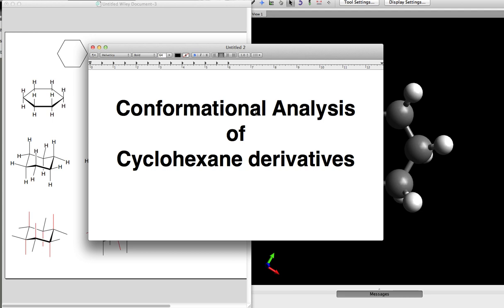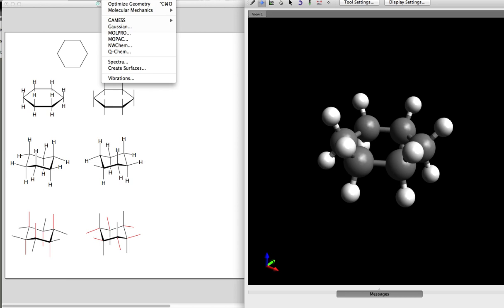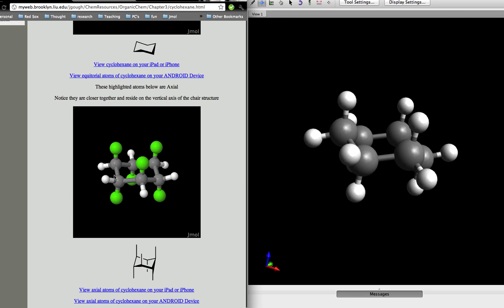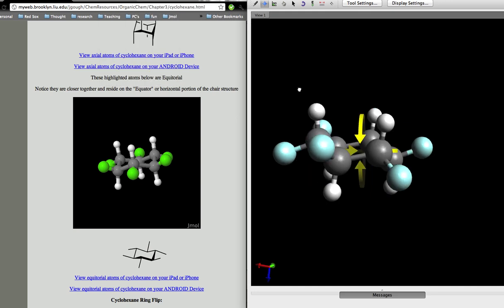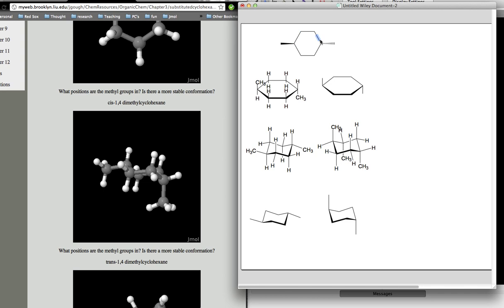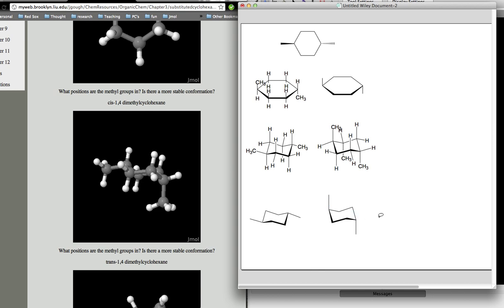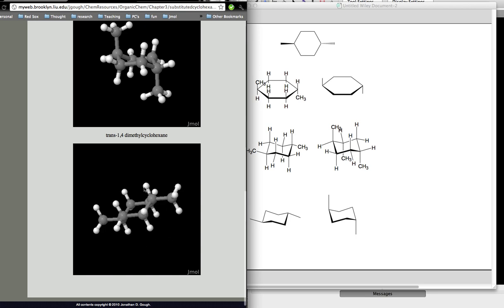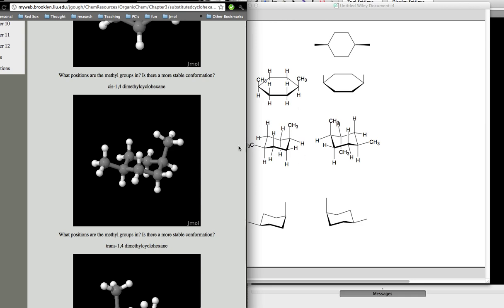Conformational Analysis of Substituted Cyclohexane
A visualization of cyclohexane, the axial and equatorial positions, and a look at applying those to represent two different derivates in their two possible chair conformations.  This video is too long and will be re-done and split into two different videos.